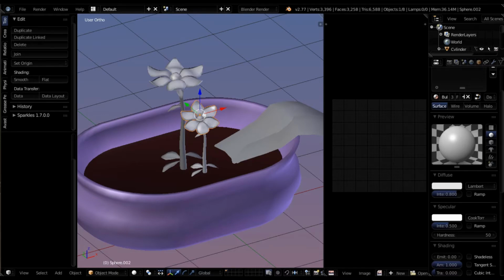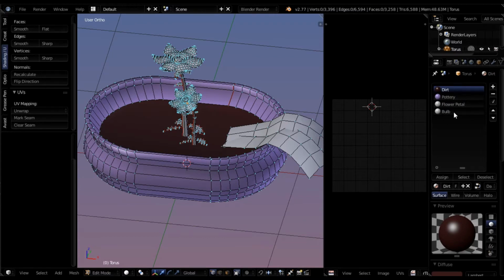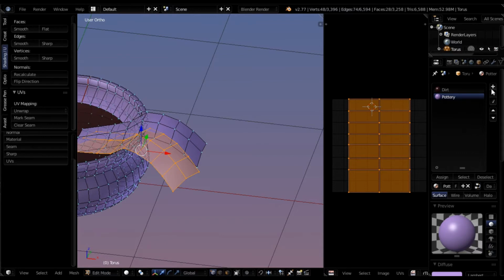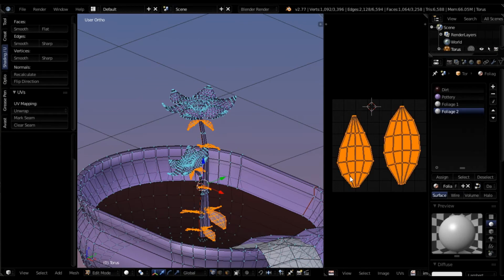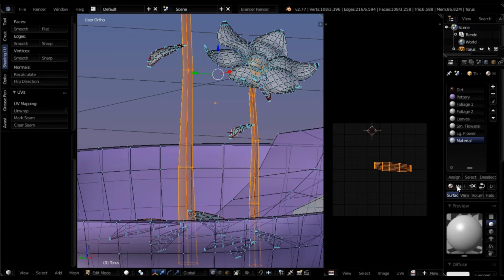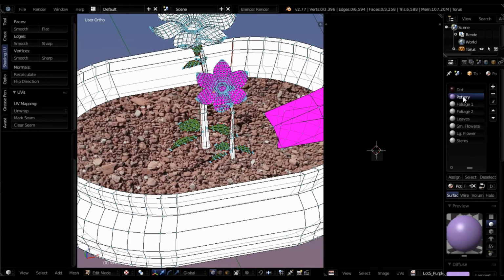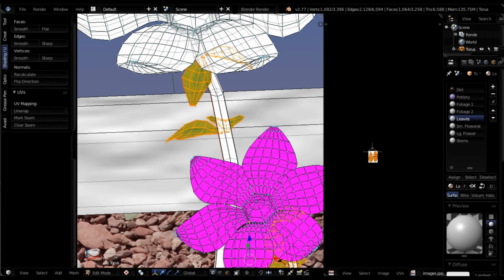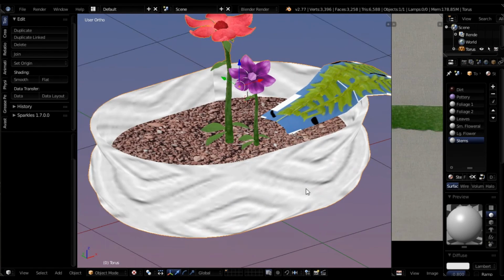Blender Beginners Potted Plant 5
A beginners tutorial on how to make a plant. The ways in which I  go through this are just free form, nothing really planned out, to show you a variety of ways to do things I use a variety of tools.  with the techniques in this series you will  be able to  make many many things, easily by applying them to other projects